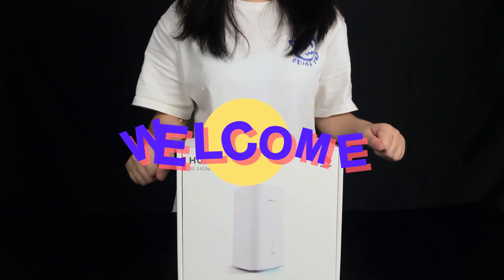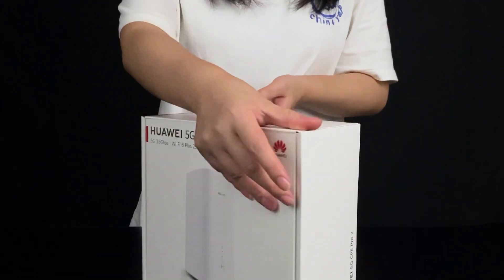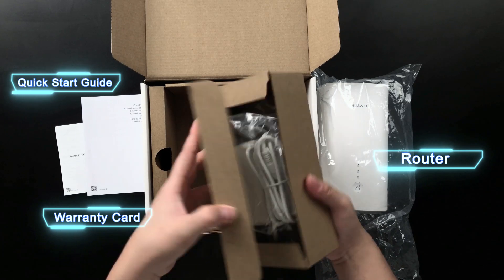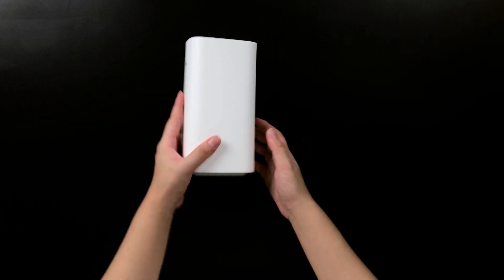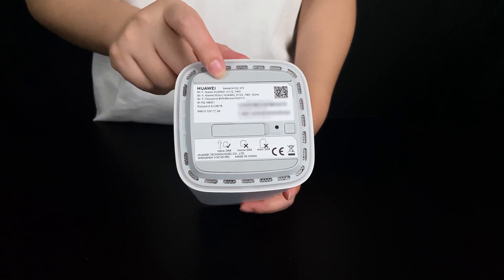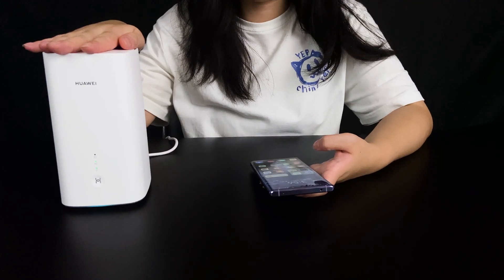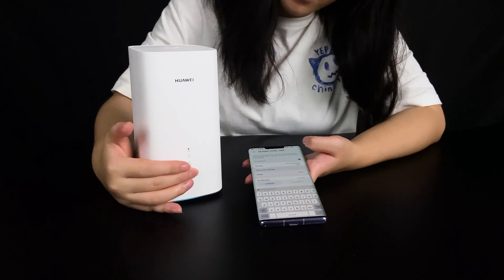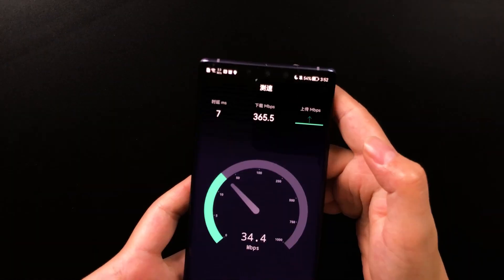How to Configure Huawei Router 5G CPE Pro 2 H122-373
The fastest WiFi 6+ router in the world.
Support 5G NSA/SA & 4G
Support WiFi 6 Plus Technology
Support 11 5G Frequency Bands
3.6 Gbps Theoretical Peak Download Speed